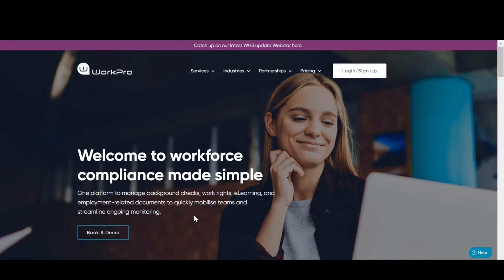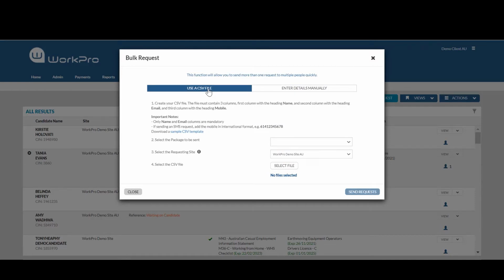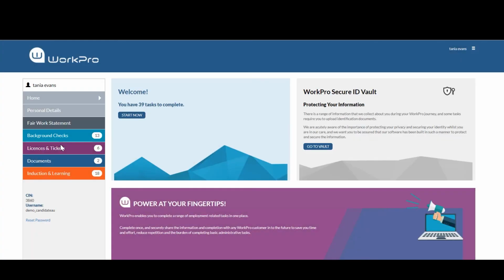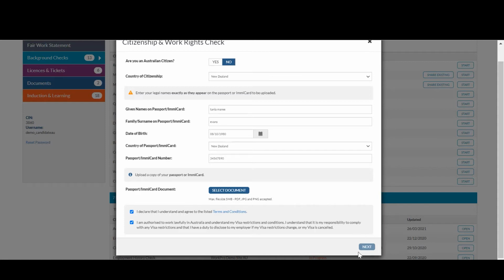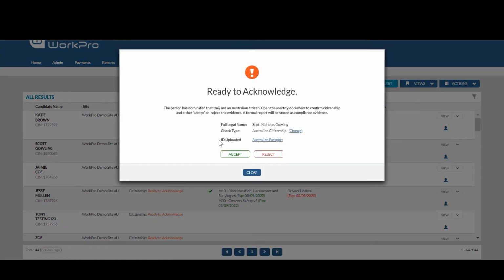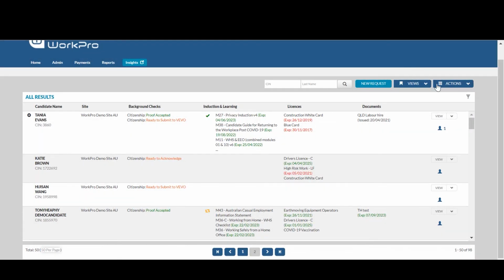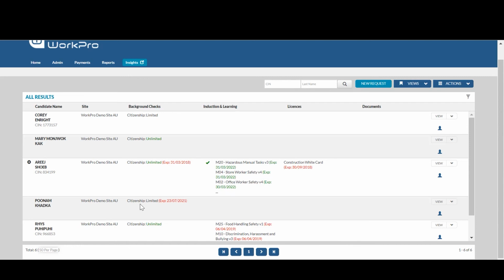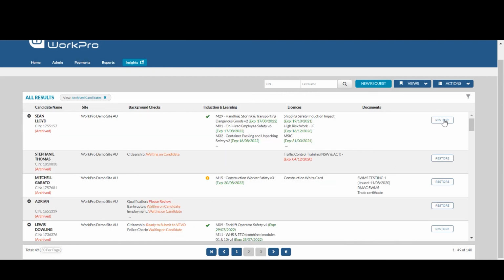Australian Citizenship and Work Rights Checks